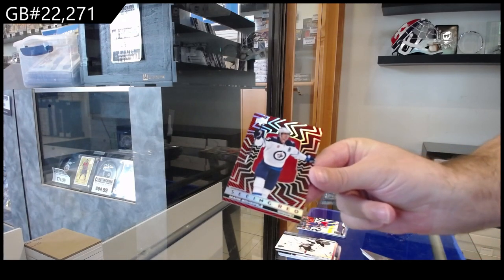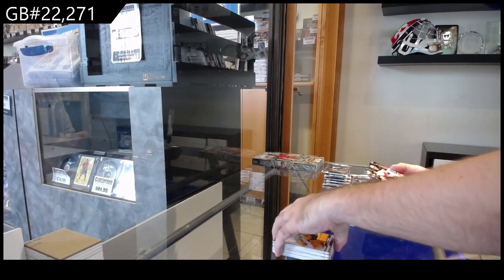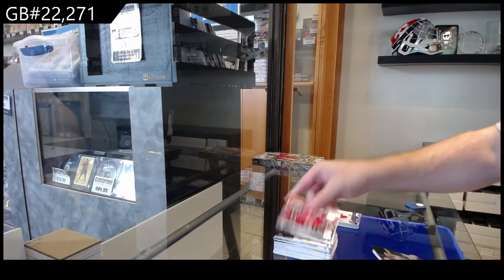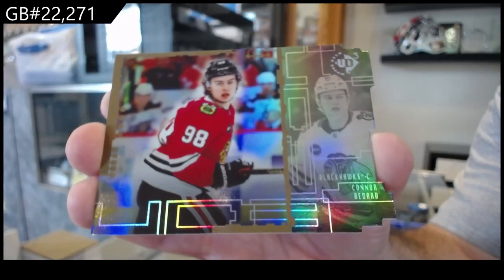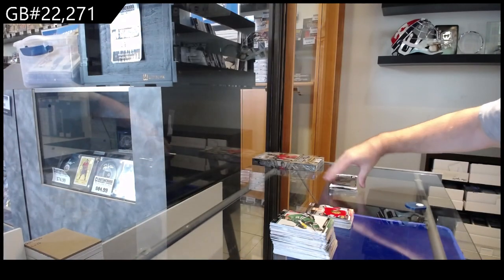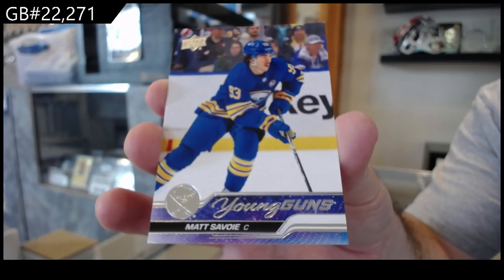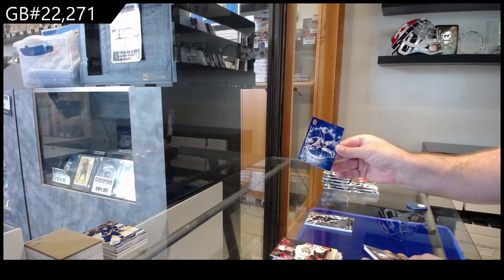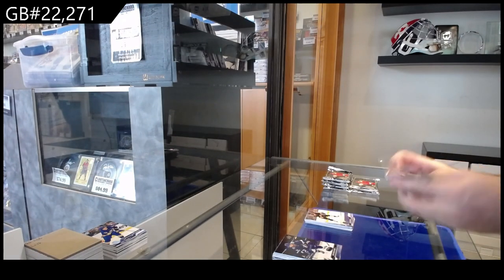23-24 Upper Deck Extended & 23-24 Upper Deck Series 2 Hockey 2 Box Break - CNC GB #22,271